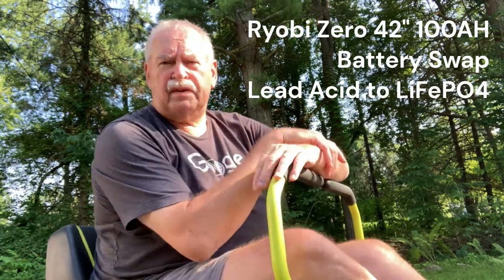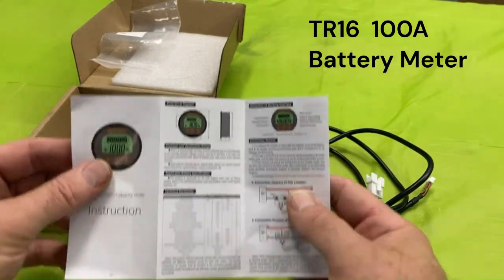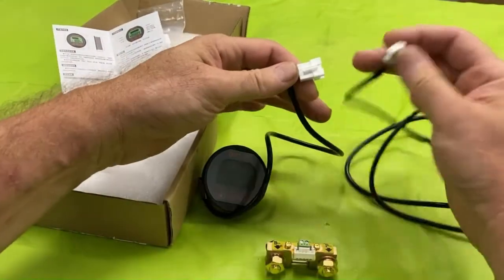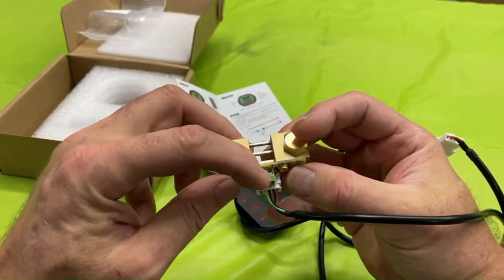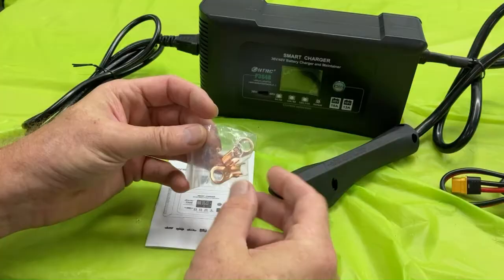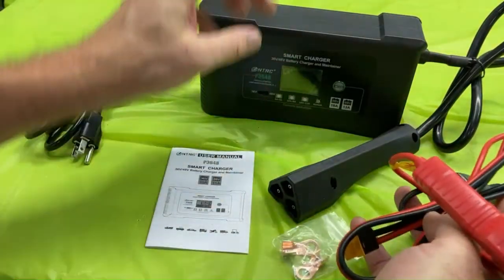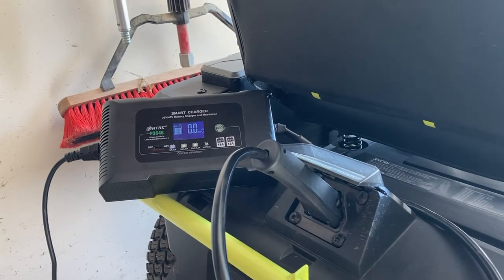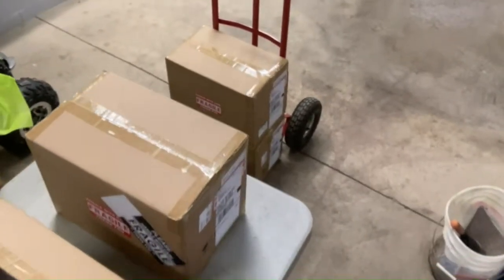Ryobi 48v Battery Swap - Components and modify charging port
Ryobi Zero Turn ZT480ex 48v 42" 100AH
Battery swap to Lithium.
First of a few videos detail the battery swap, wire, and replace battery meter.
This video is a list of the purchased components and suppliers. Prices subject to change.
And also details the modifications to the Charger port on the Ryobi mower.

DC 8-80V 100A TR16 Battery Coulomb Meter Capacity

HTRC 48V Golf cart battery charger 13-Amp Smart Charger, LiFePO4,for EZGO RXV & TXT,Car, Boat..
OLD link, not working
NEW link (4/3/2024)

4Pack CHINS LiFePO4 12V 100AH Lithium Battery w/100A BMS